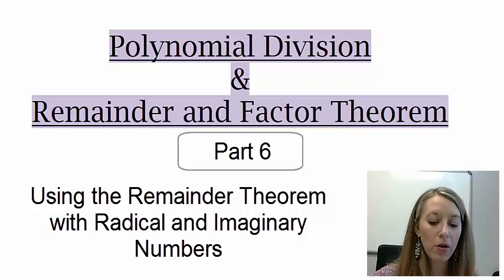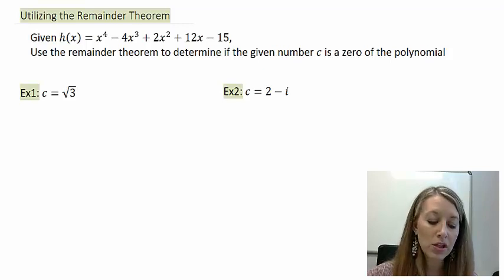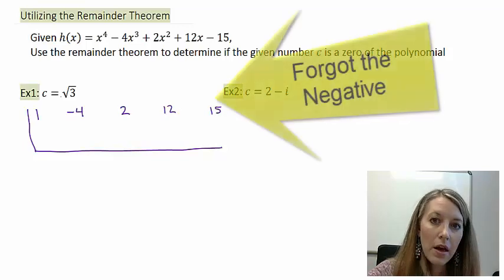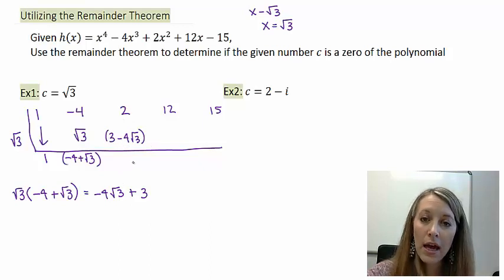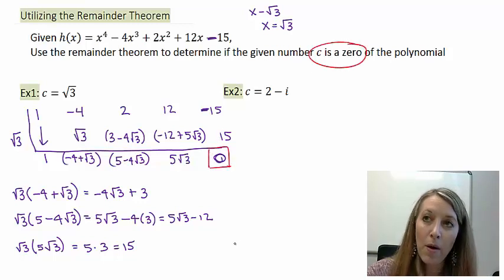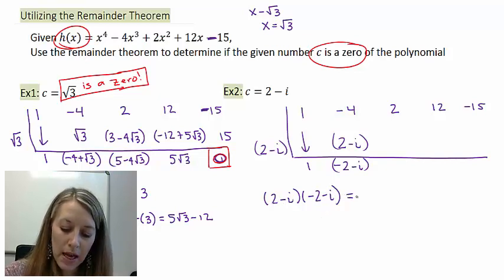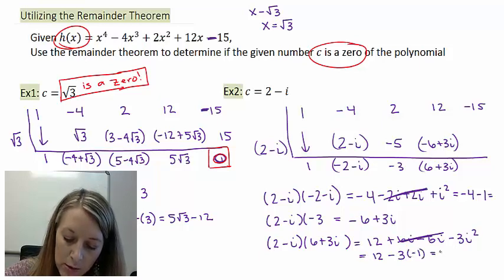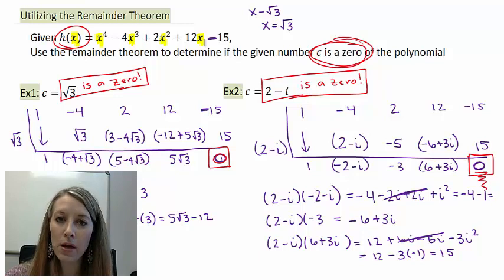6: Using the Remainder Theorem with Radical and Imaginary Numbers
Using the Remainder Theorem with Radical and Imaginary Numbers